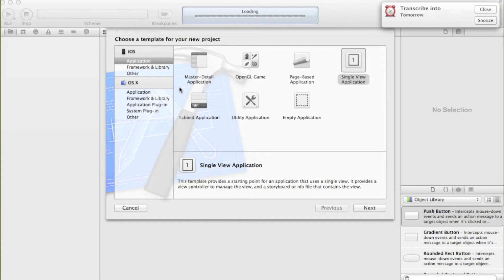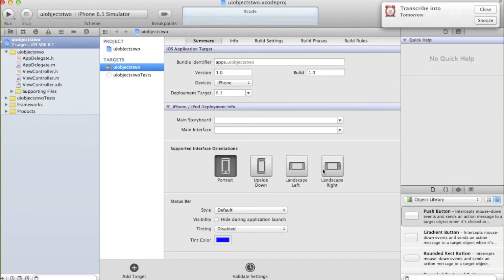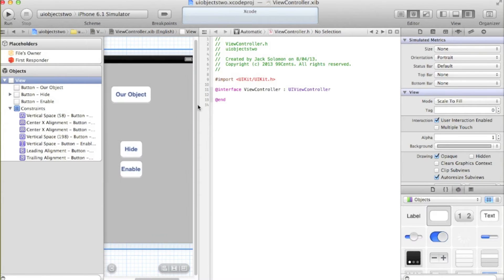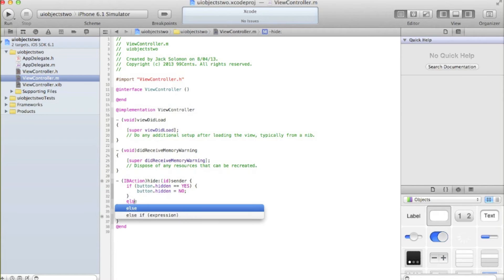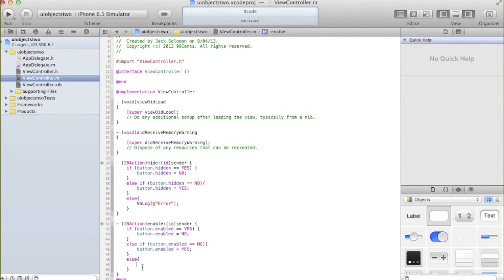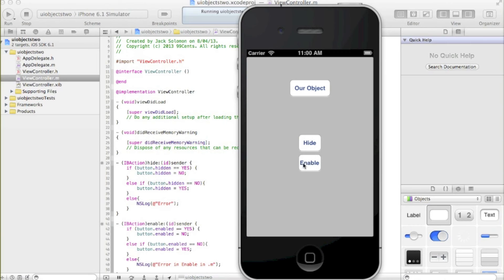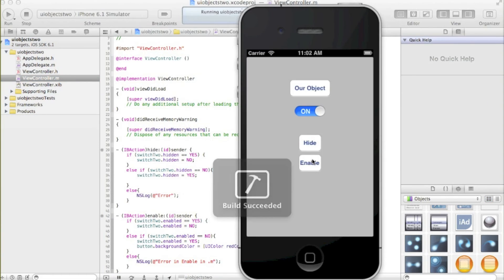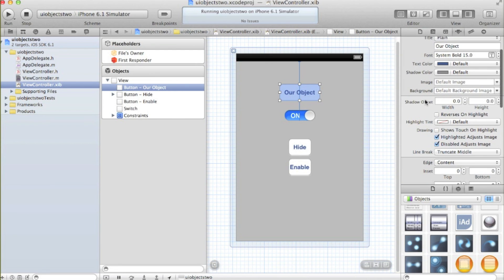XCode Tutorial 3 (Part 2): Hiding & Disabling Objects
In this tutorial we will be learning how to hide and show a button, or any other objects as well as learning how to enable and disable these objects, and then fade those objects!
...using, of course, objective-c